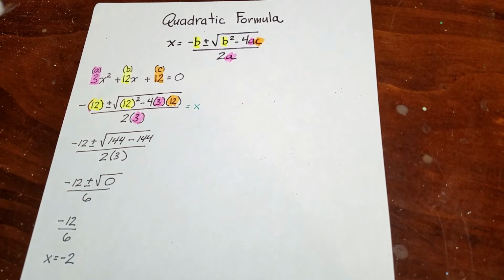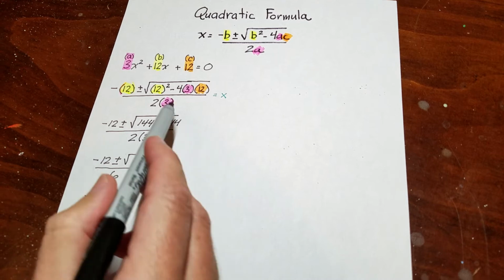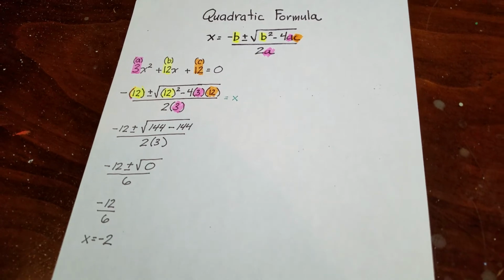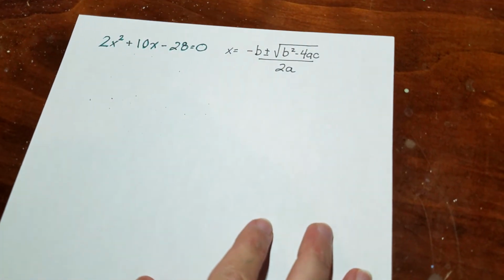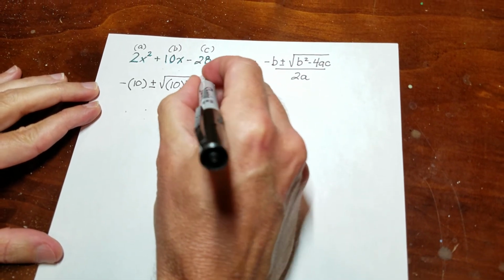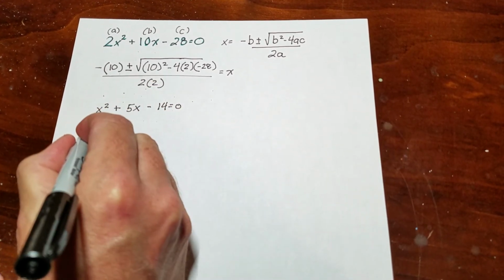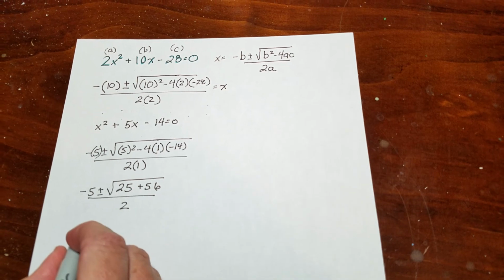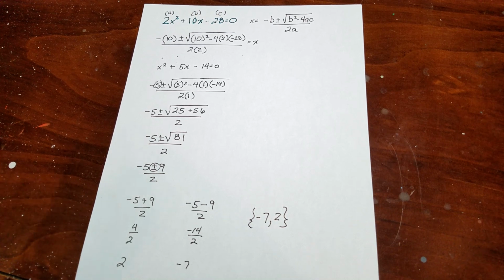Intro to Quadratic Formula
This video shows you how to use the Quadratic Formula, and gives you some tips on how to avoid careless errors associated with it.